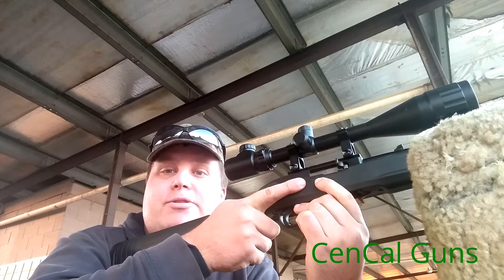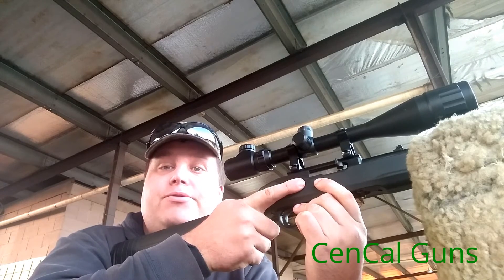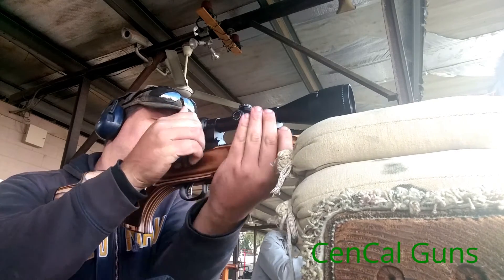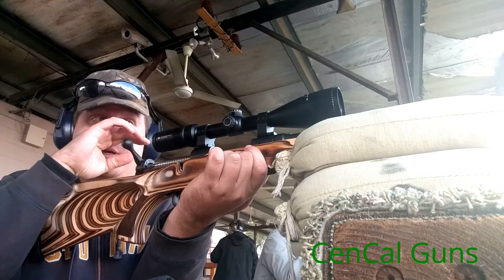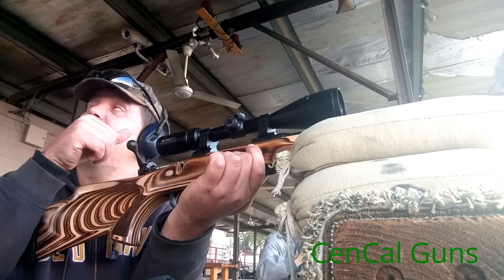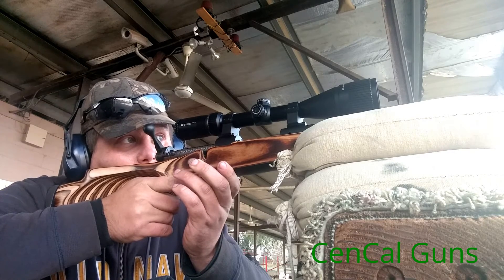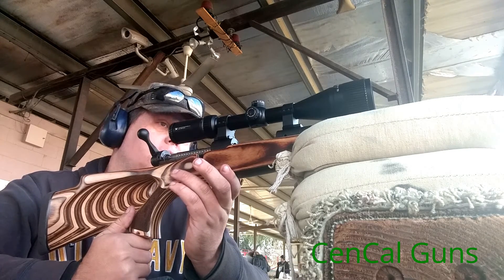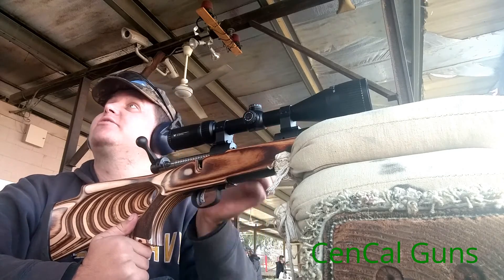Warranty of a Broken Vortex Crossfire 2 6-18 44mm